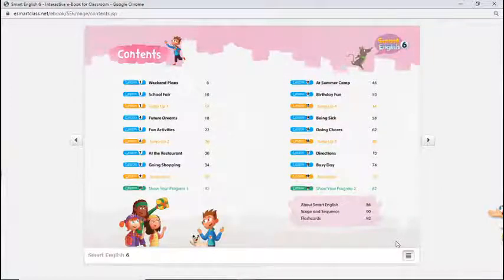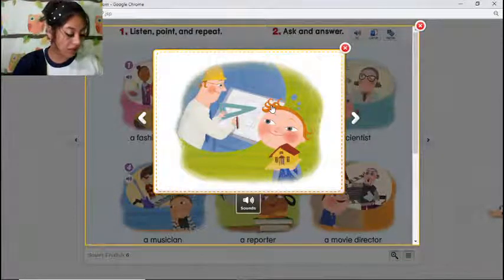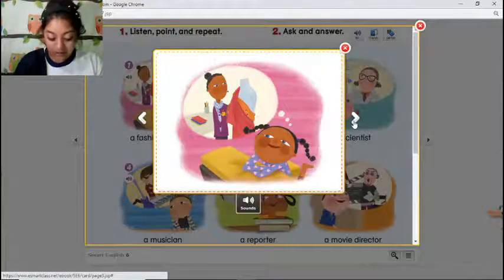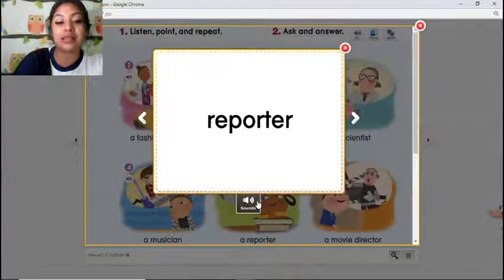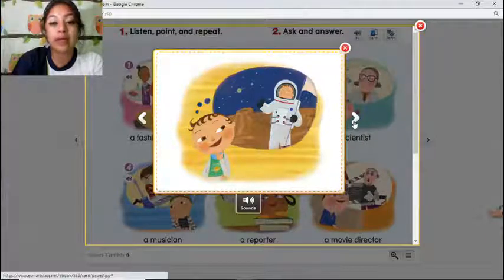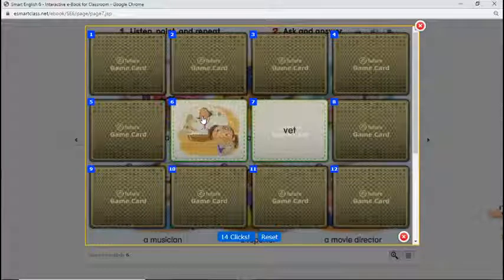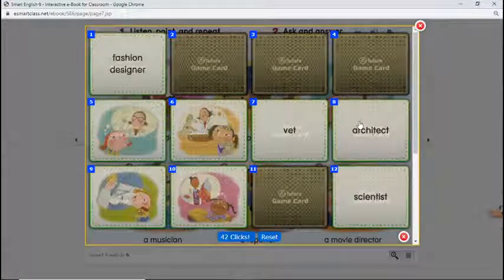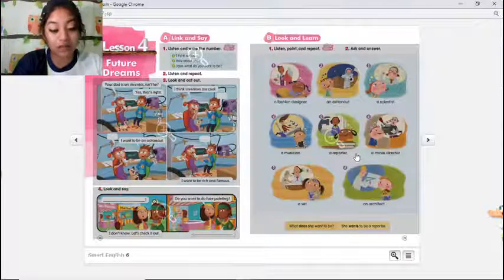6th grade l I want to be l August 24 l Class 1 l Unit 4